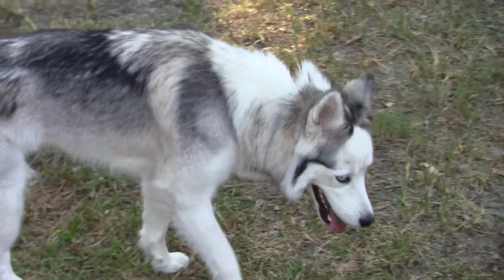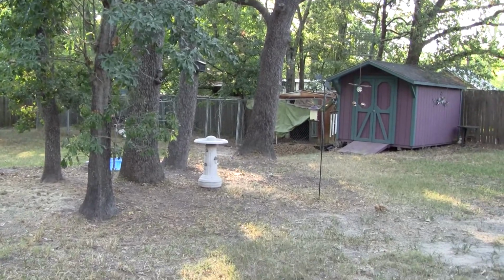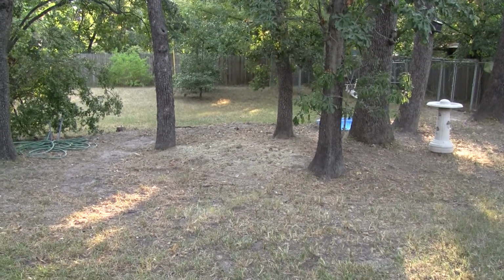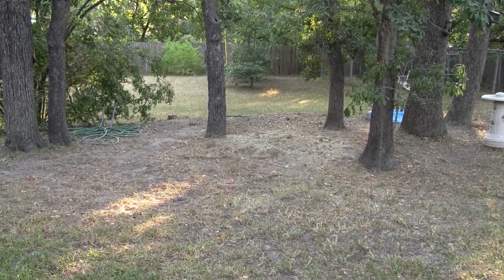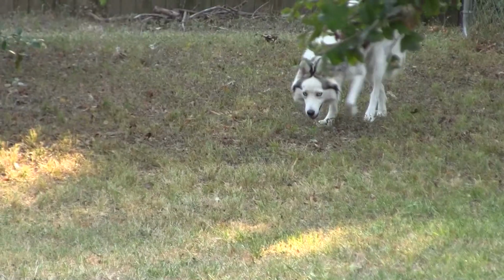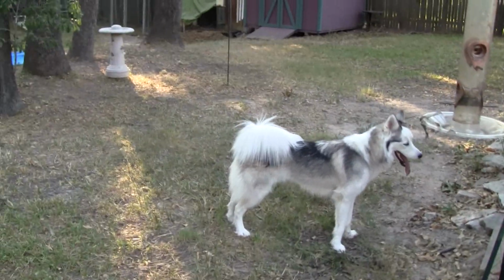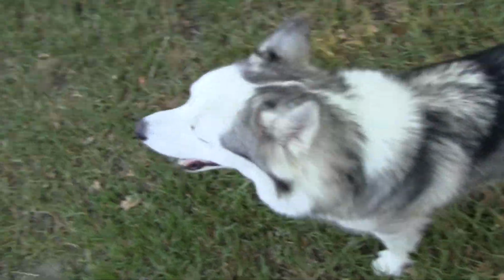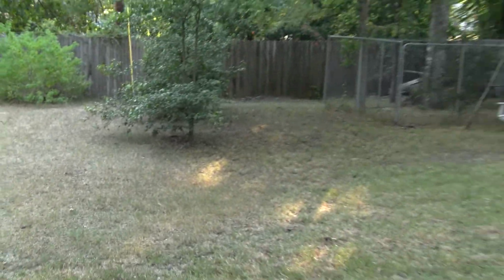Canon Vixia HF M31 review test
Testing my new canon in the back yard with my 2 year old siberian husky named Poledra.  Time is about 6:30pm on August 24 in Texas.  recorded at 24mbps and 60i frame rate.  File size was 1.17GB.  Over all an excelent camera, I would recomend this to a potential buyer.  I purchased this camera inorder to document my travels and expeditions across the world, check back to see more video with this camera.   on a side note, the video editing software that comes with the camera is completely useless.  Windows movie maker blows it out of the water, unfortunatly wmm can't read .mts files. So it looks like I'll have to go out and buy some more software...